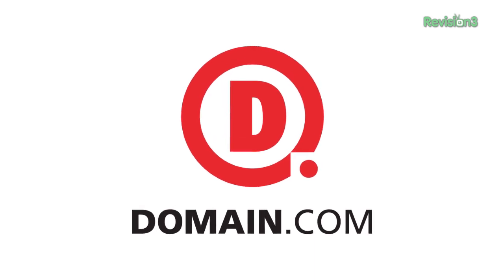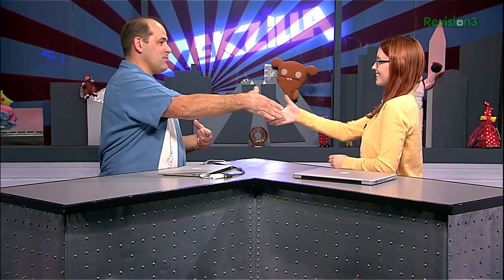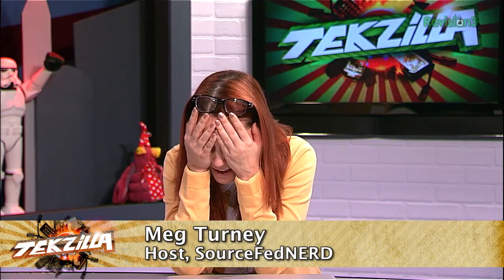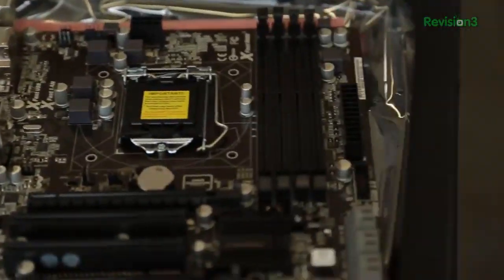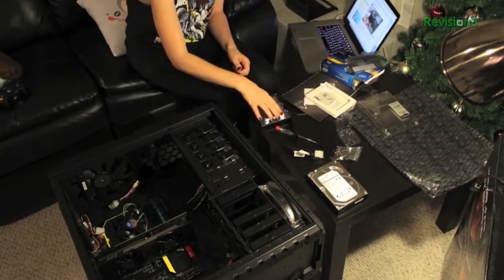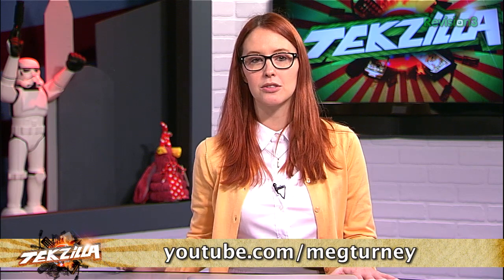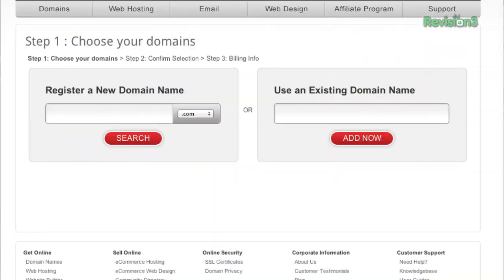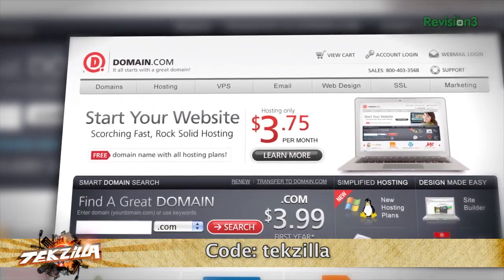5 Tips For A First Time PC Builder with SourceFedNERD's Meg Turney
SourcefedNerd's Meg Turney has some great tips for first time PC builders after her recent gaming PC Build